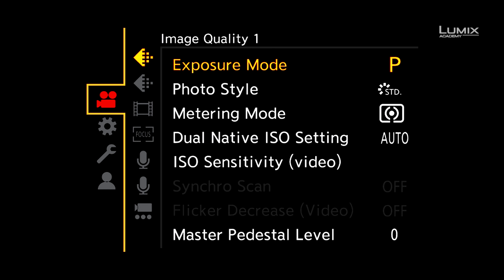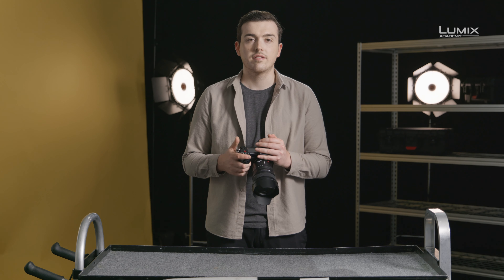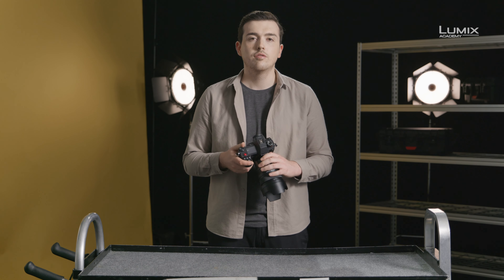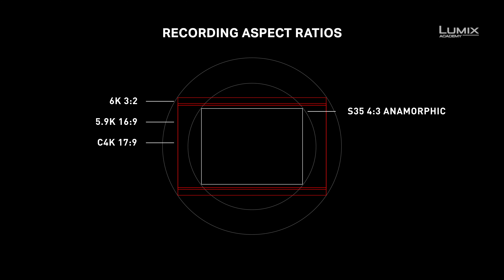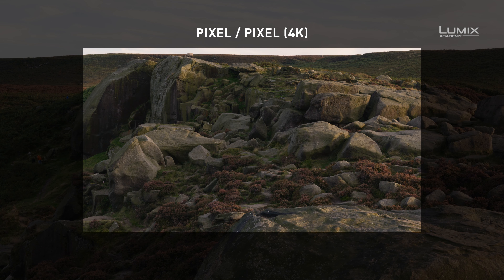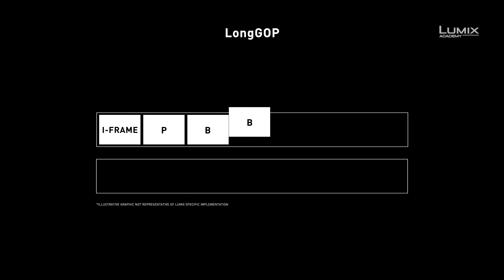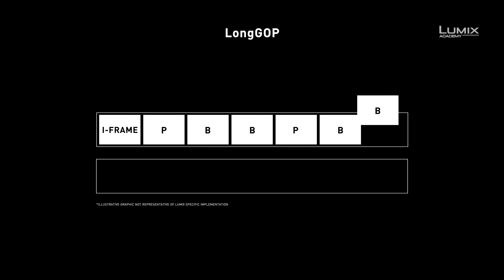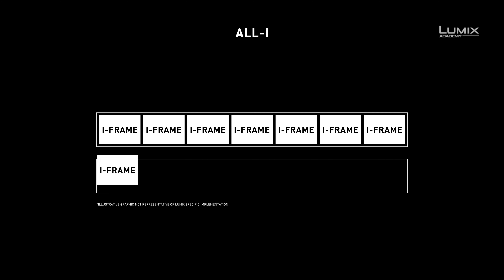LUMIX Academy Tutorial: Opzioni di registrazione, parte 1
Creato per soddisfare le esigenze dei filmmaker, S1H offre una grande varietà di opzioni,  codifiche, risoluzioni e framerates.
Il LUMIX Ambassador Jacob James spiega la scelta di contenitori, sensori, risoluzione e impostazioni varie.